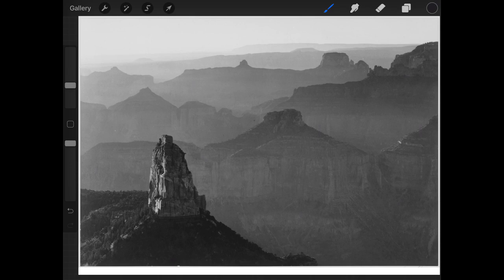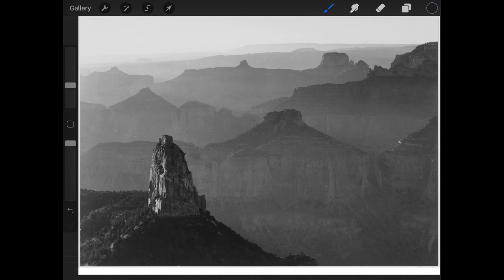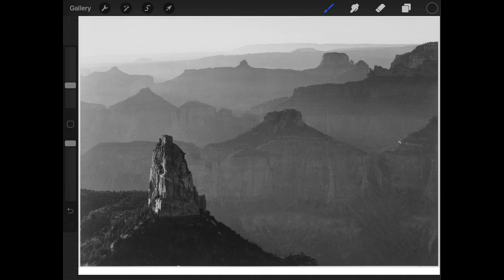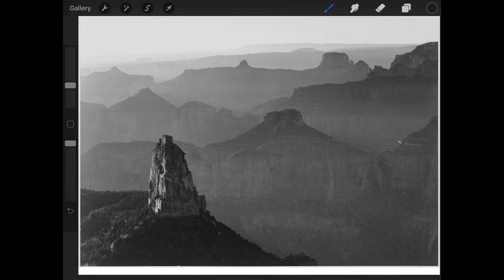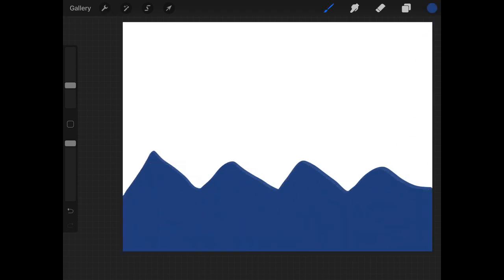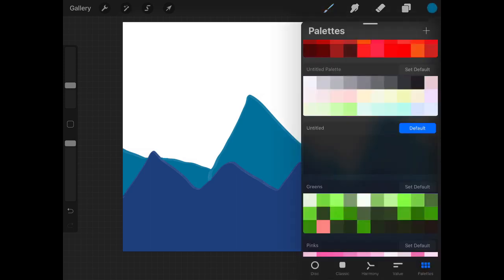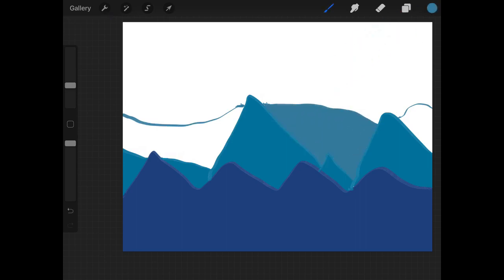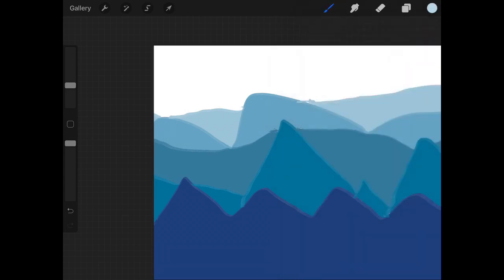Mountains with atmospheric perspective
LFCS art 1st and 2nd grade art challenge